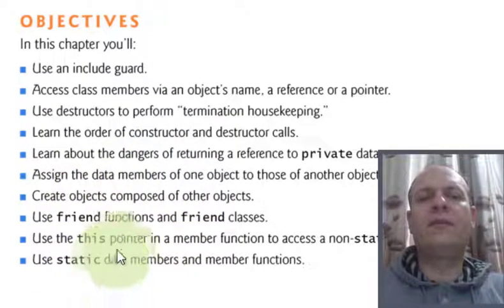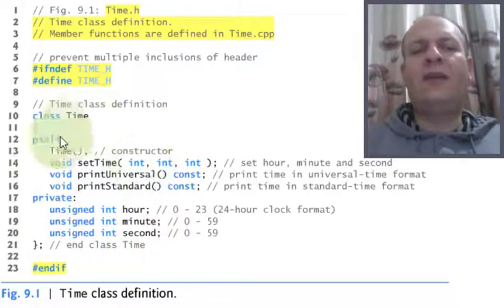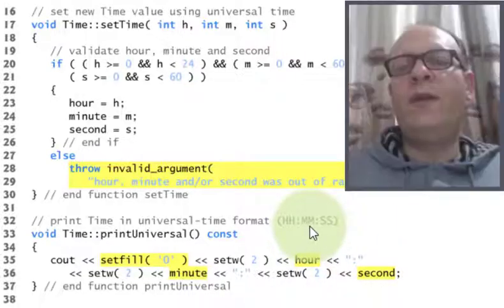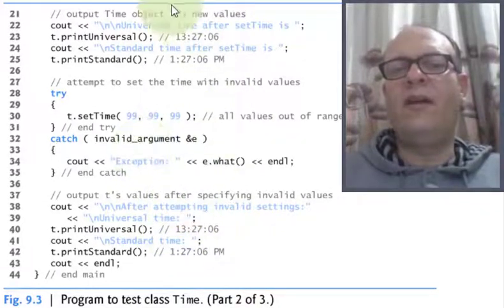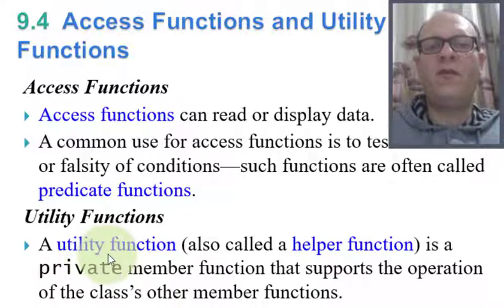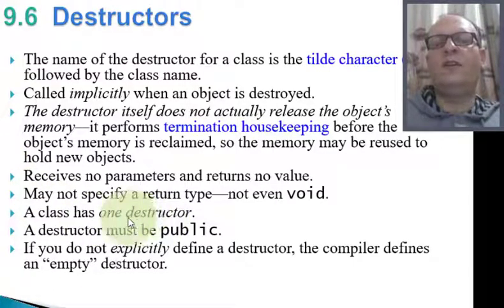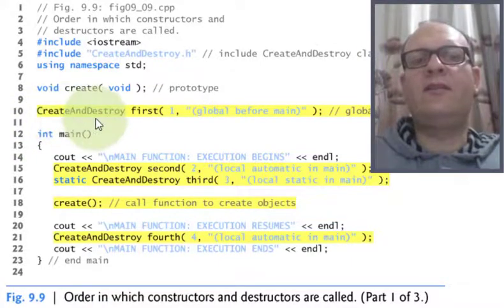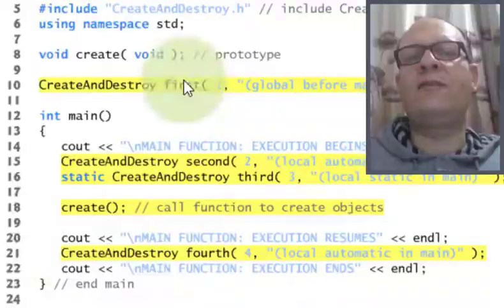Lecture 7 A Deeper Look at Classes Part 1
Object Oriented Programming, a deeper look at the classes.